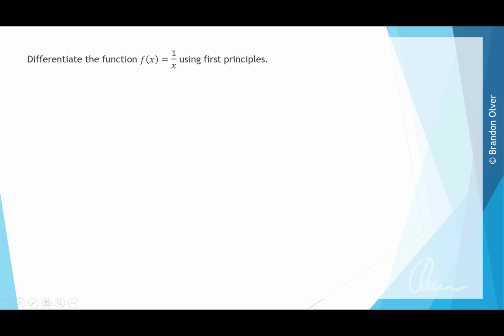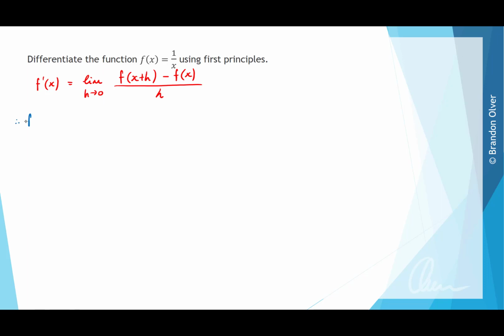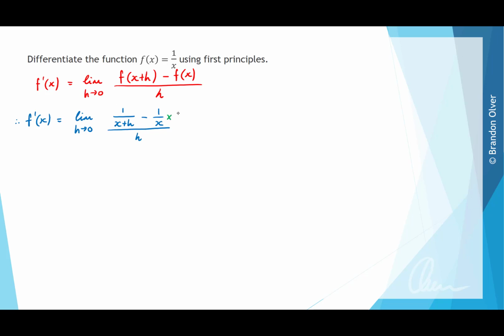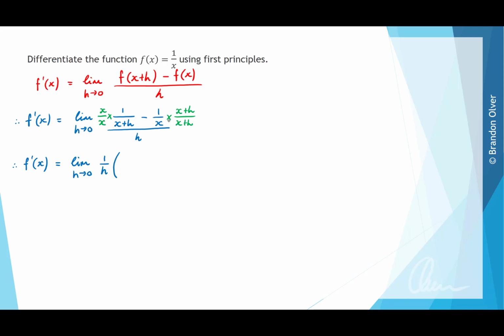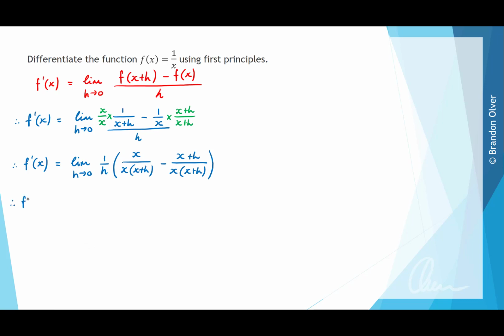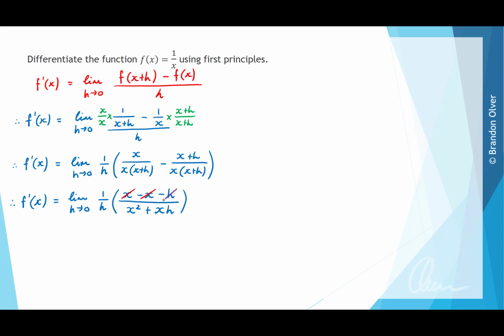[MM1-2] 11A - Example 3